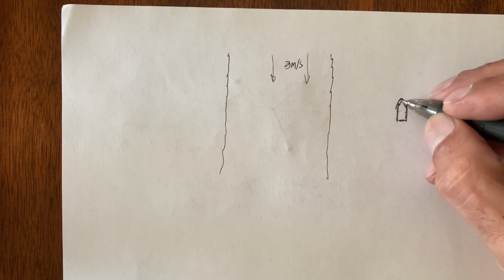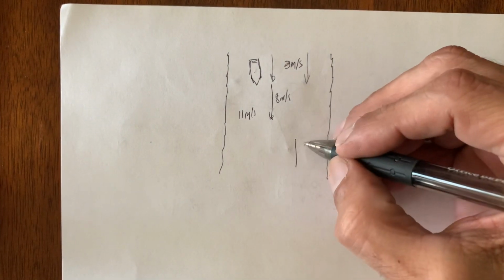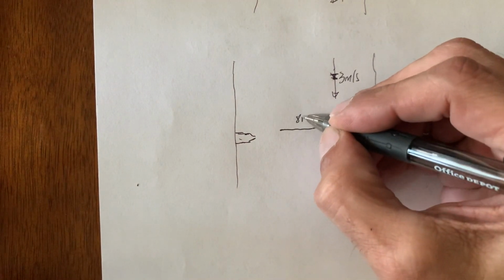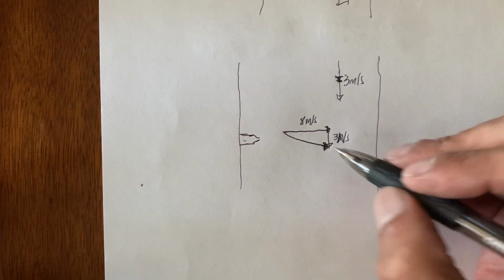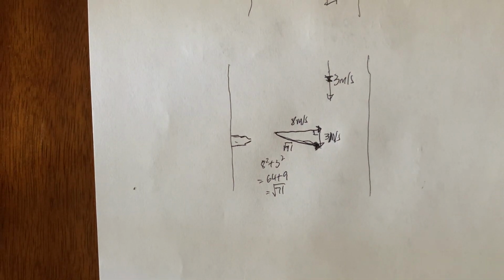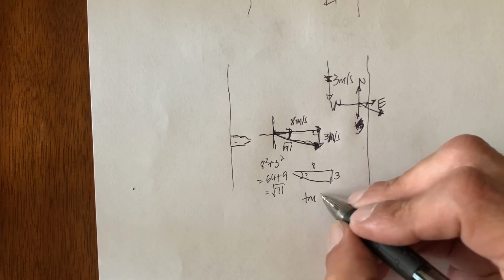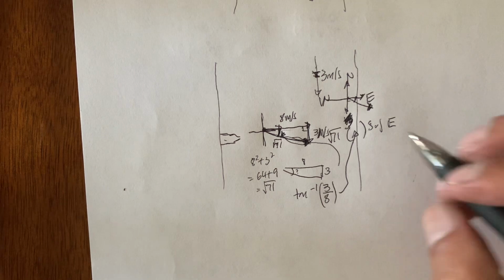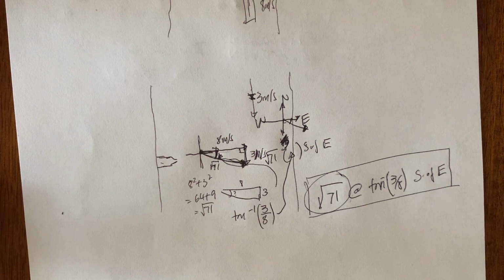Boat on river problem 1 of 2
Finding the resultant velocity for a boat on a river flowing